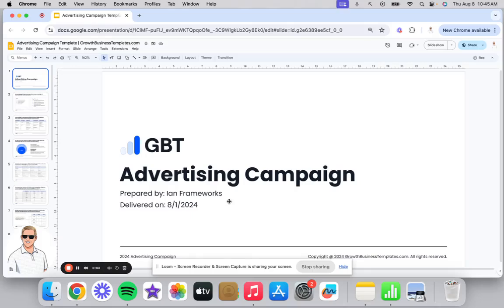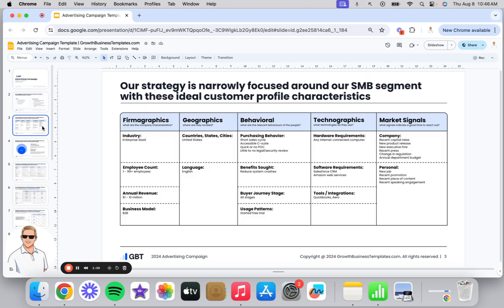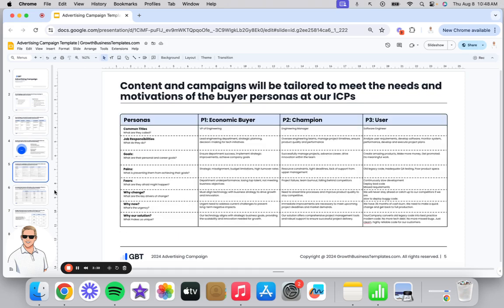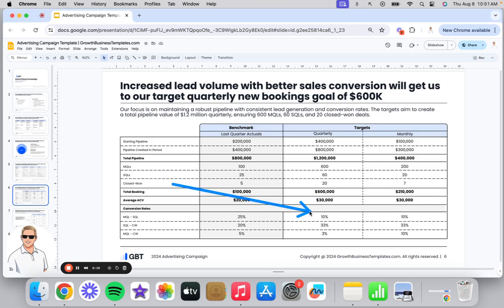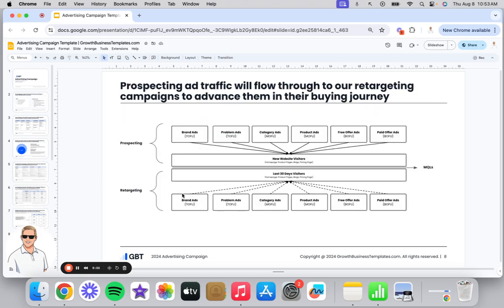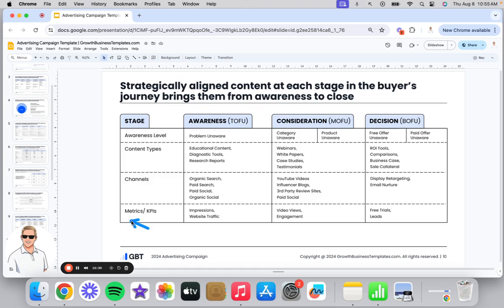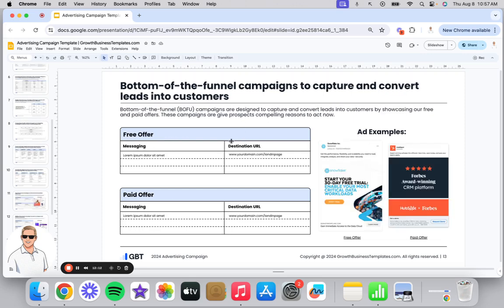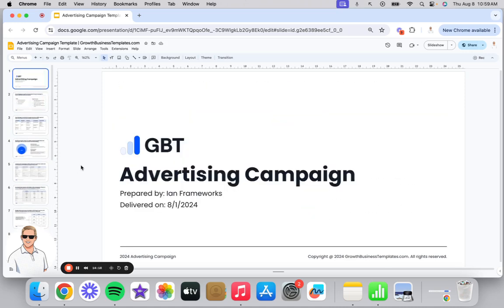How to Create an Advertising Campaign for B2B SaaS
This is how I create an advertising campaign in Google Slides for our venture-backed, B2B SaaS company. It helps me pitch an advertising campaign to our CMO that gets approved and delivers revenue growth. In this video, I walk you through my Google Slides template so that you can copy it and personalize it for yourself.